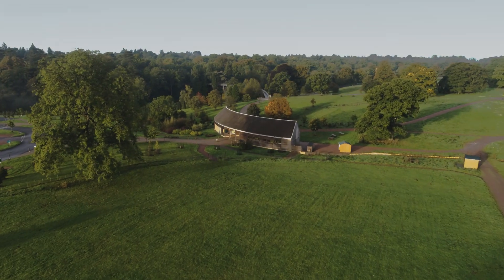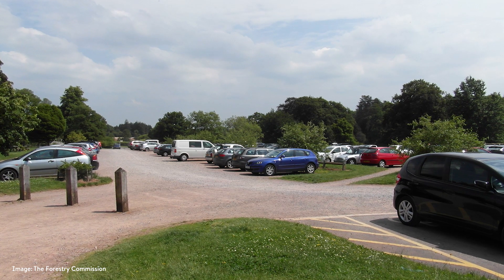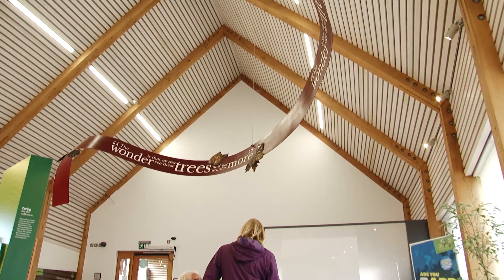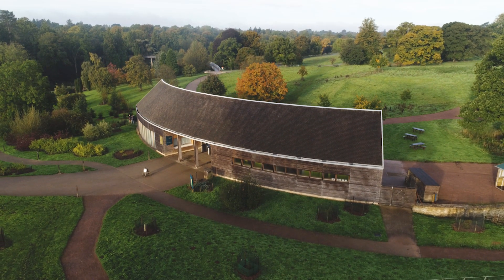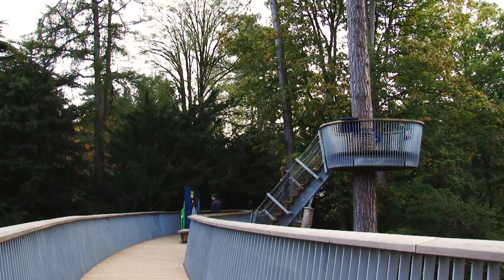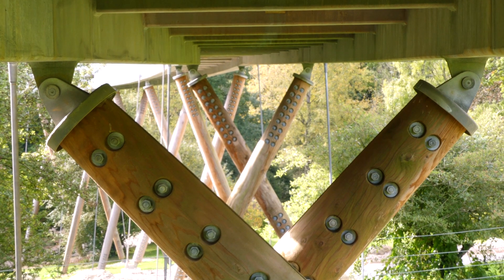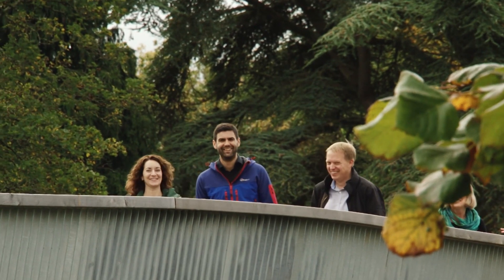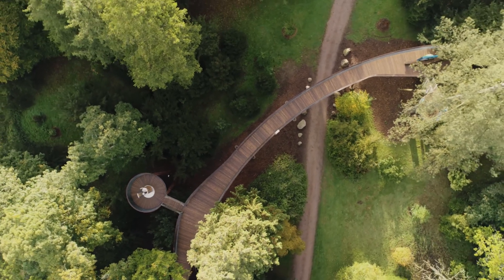Westonbirt Arboretum case study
A case study showcasing how BuroHappold played an integral part in the creation of the new treetop walkway at Westonbirt Arboretum. To find our more about this exciting project visit our